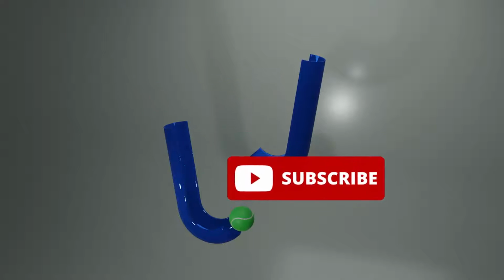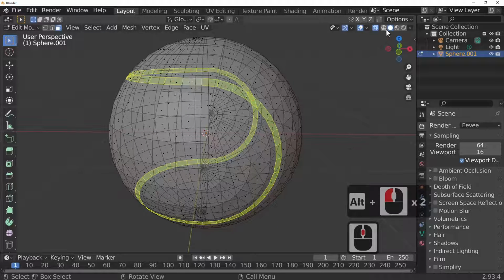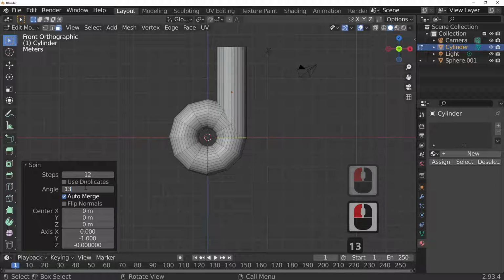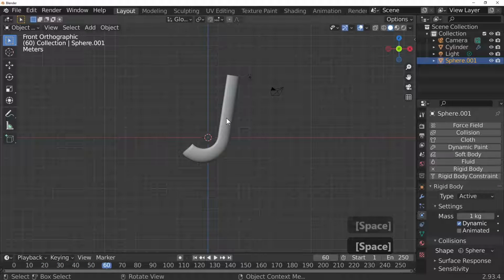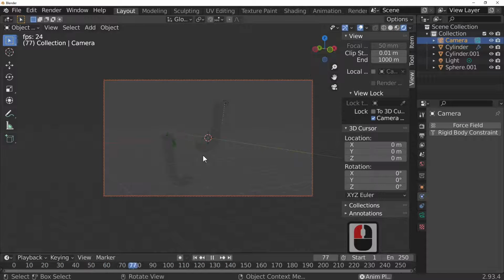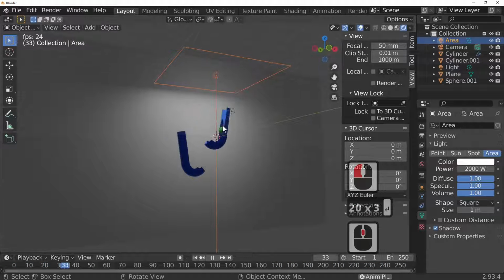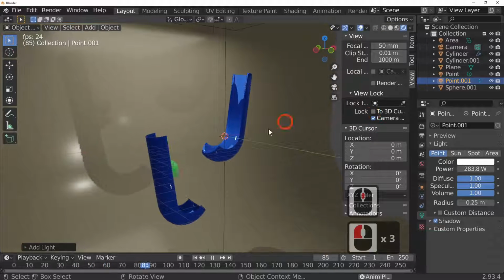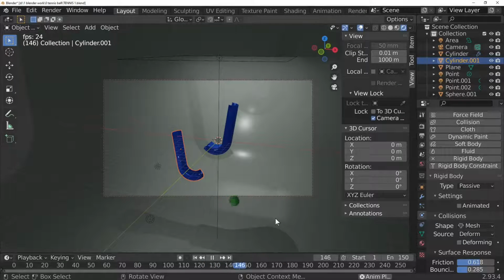JUST NEEDED TO SEE IF THIS WOULD WORK. PHYSICS TUTORIAL.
This is a rigid body simulation created in blender.
This also shows how to make a tennis ball and some tubes.
THEN ANIMATE.

0:00 into
0:25 make a tennis ball in blender
4:49 make a tube for use in the rigid body simulation
8:00 setting up rigid body simulation
11:38 adding lighting to our scene
18:18 settings up render

blender tc